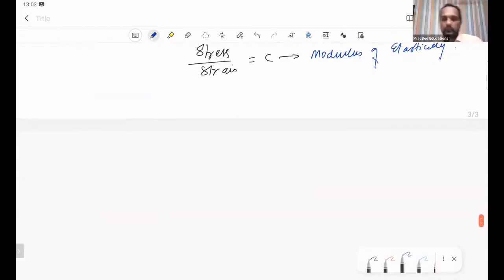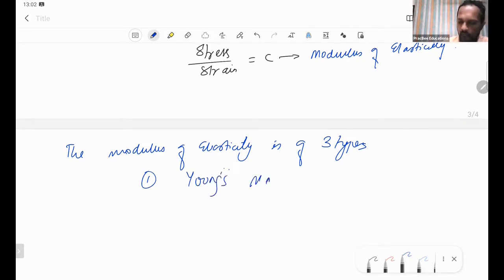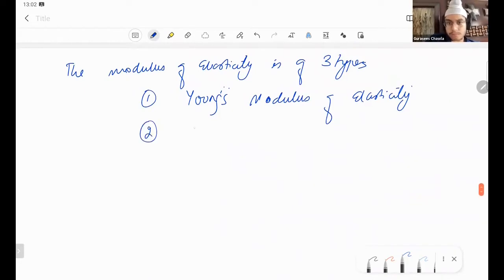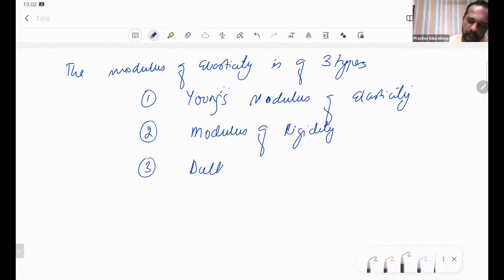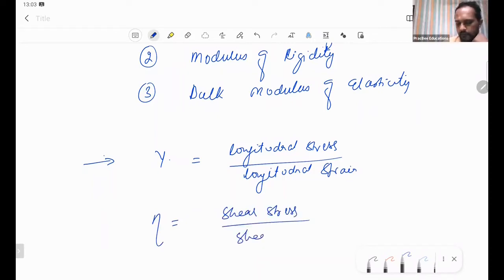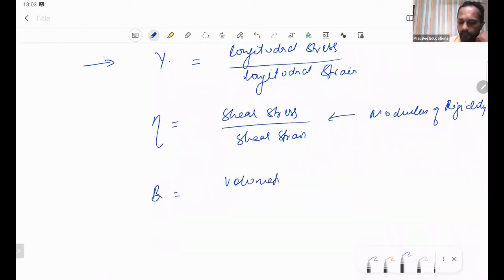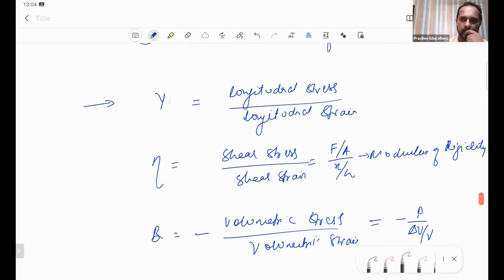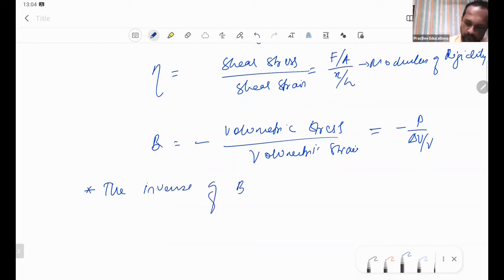Mechanical Properties of solids: Young's Shear and Bulk Modulus by Gaurav Prakash (IIT Delhi)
Easily Grasp the concept of Young's Shear and Bulk Modulus with our Expert Teacher Gaurav Prakash (IIT Delhi, 2007). Get amazing Tips & Tricks to boost your JEE/NEET score.